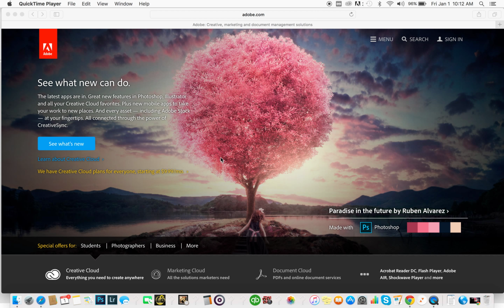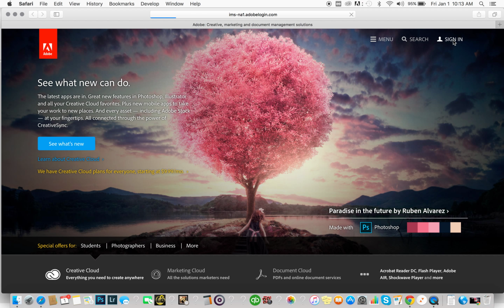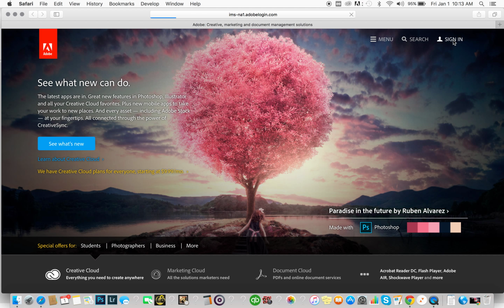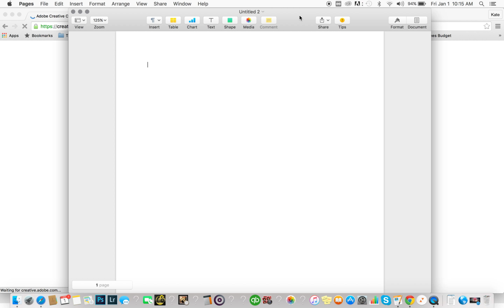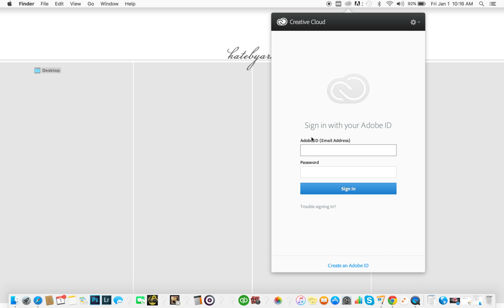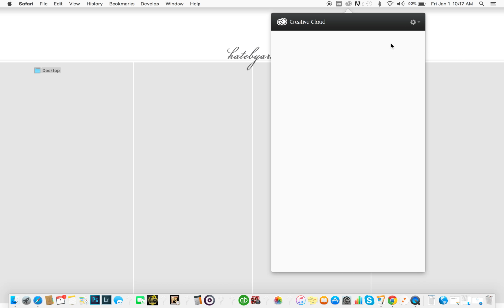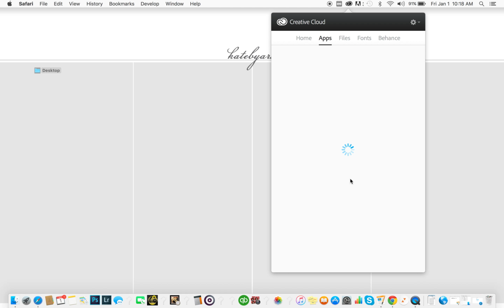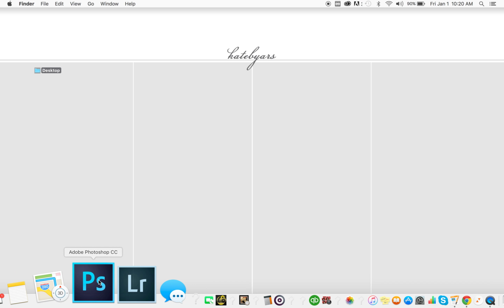Photo101-First Day 2016